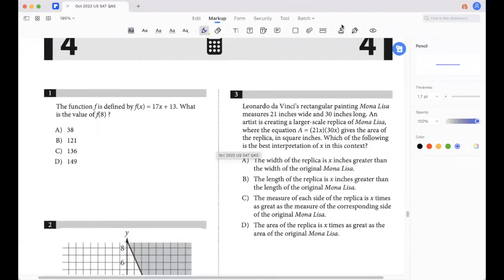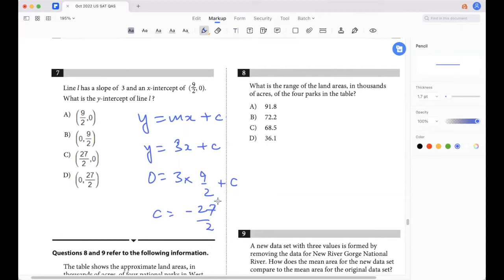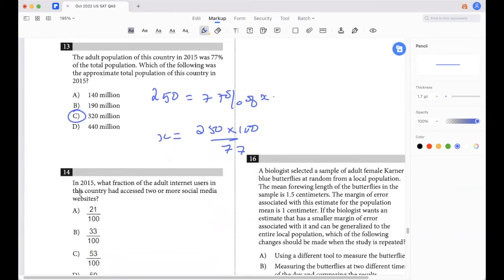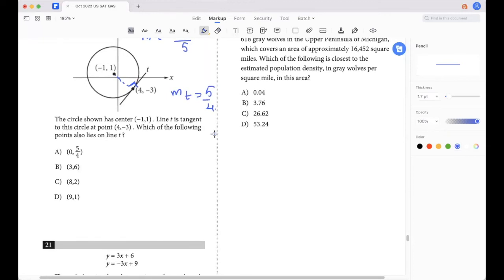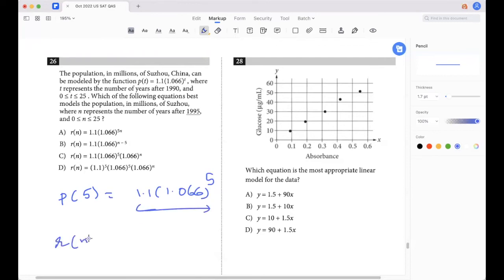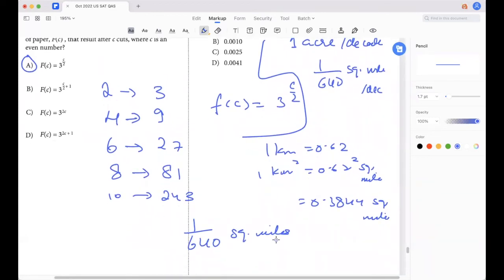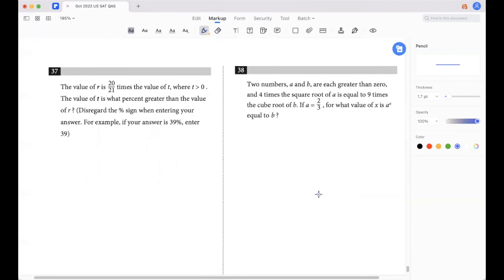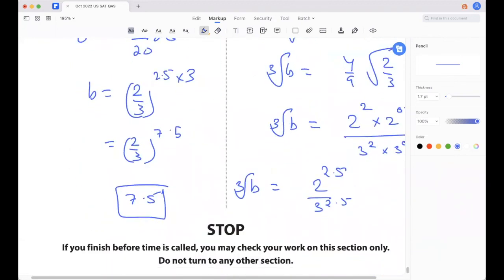Oct 2022 US SAT Math Calculator (SOLVED)